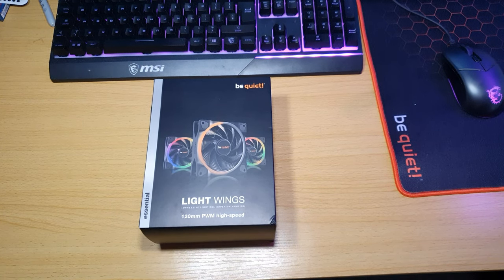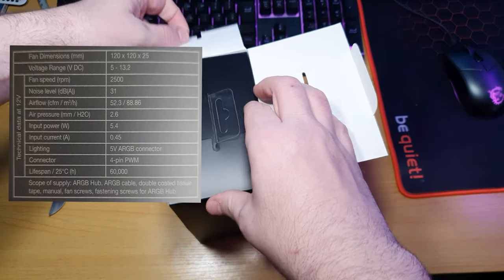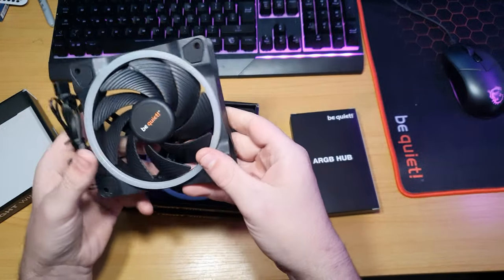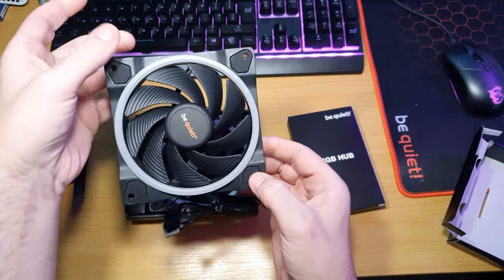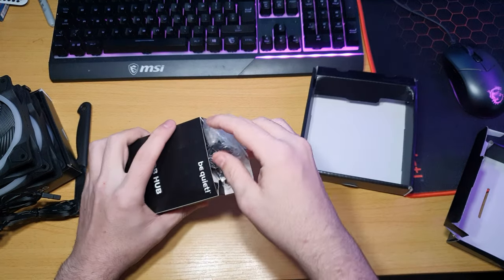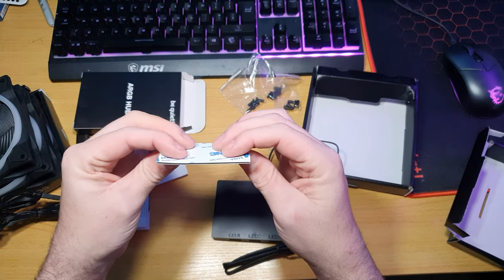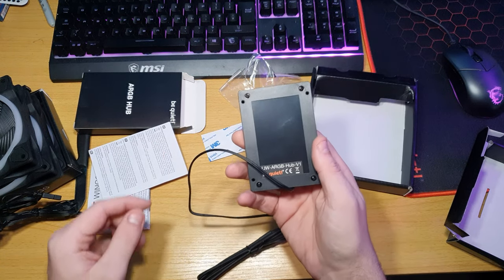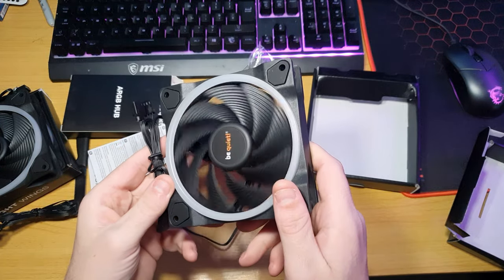Unboxing Be Quiet! 120mm 3 pack Light Wings RGB Fans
be quiet! light wings RGB fans unboxing and first look
00:00
00:20 specs
00:51 light wings first look
1:39 what's in the box
2:17 quality check
2:35 included
2:49 manual
2:58 rgb hub
3:30 rgb connections
3:56 first look at lighting

be quiet! 120mm 3 pack light wings RGB fans unboxing and first look
its the unboxing of the light wings from be quiet also a showcase of the fans them selves